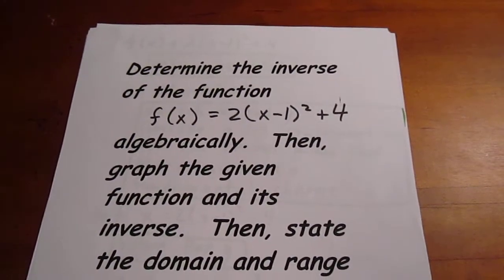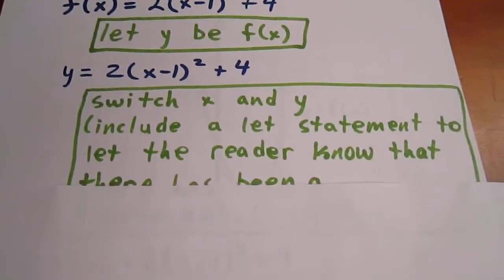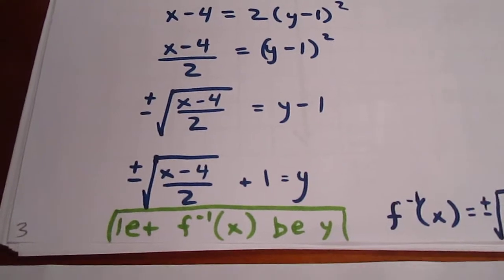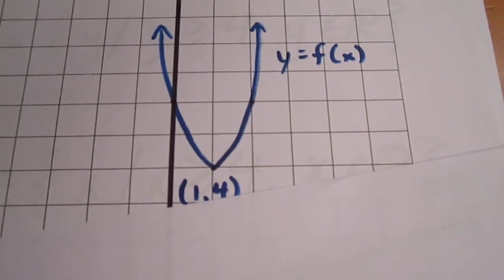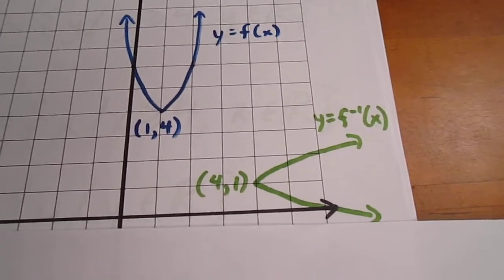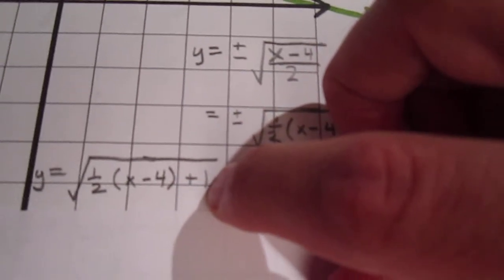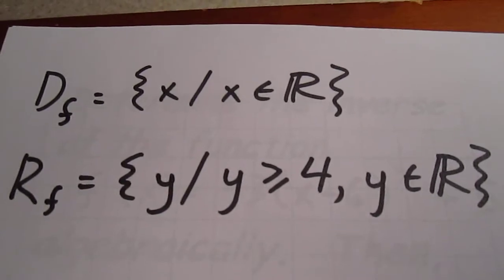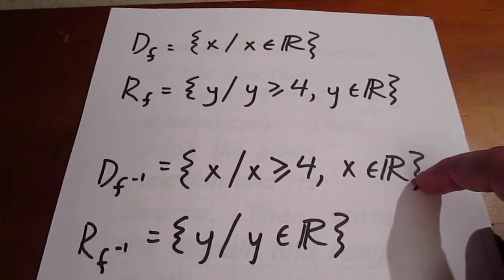Determining Inverse of a Quadratic Function Using Graphing Methods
Determing the inverse of a quadratic function using graphing methods